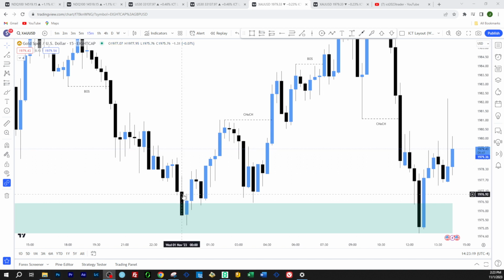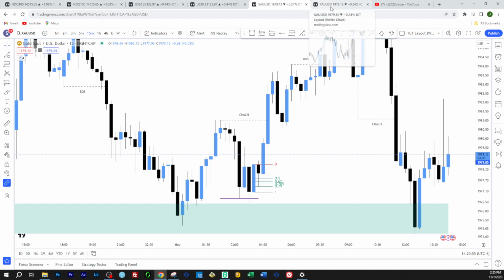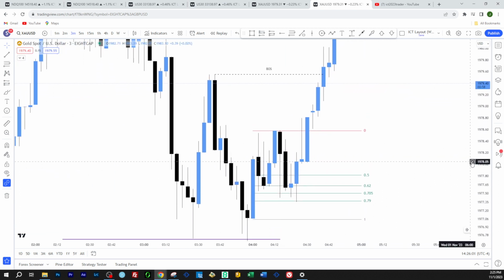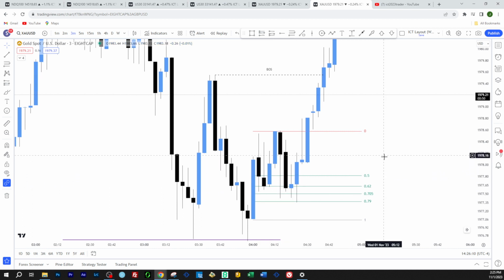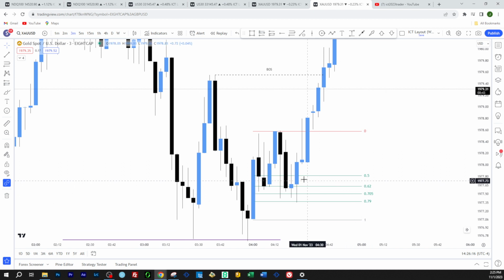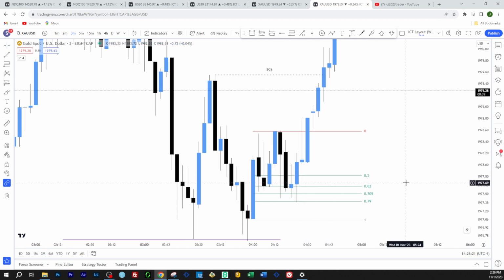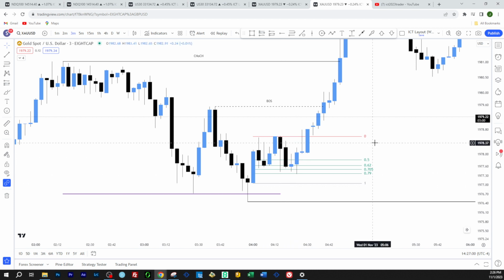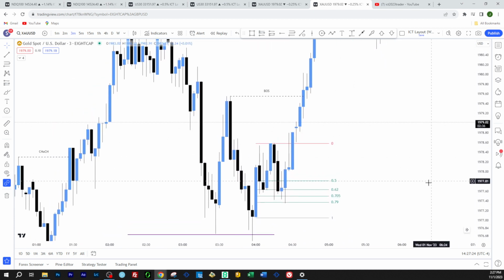Trading Gold using the Candle Filter Strategy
Utilizing the "Candle Filter" trading strategy to show how powerful it can be, even trading Gold (XAUUSD).